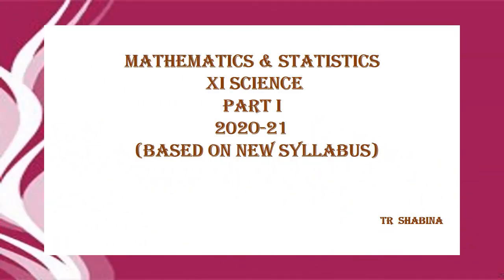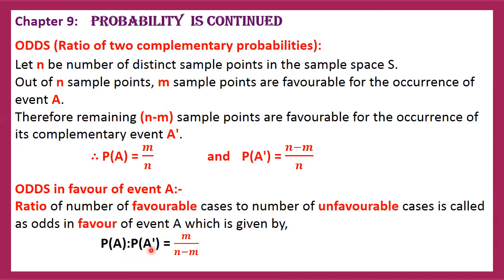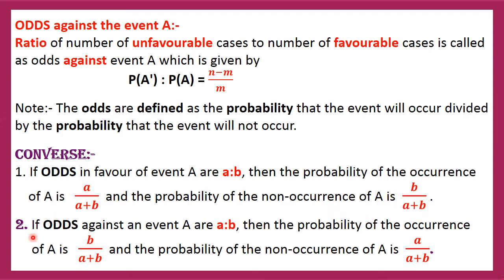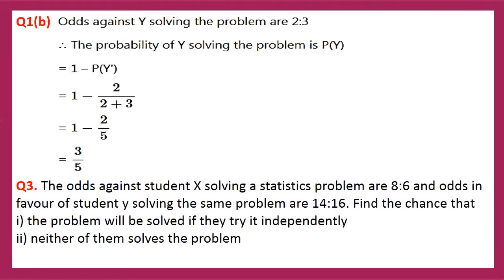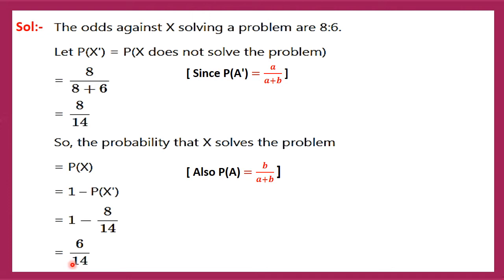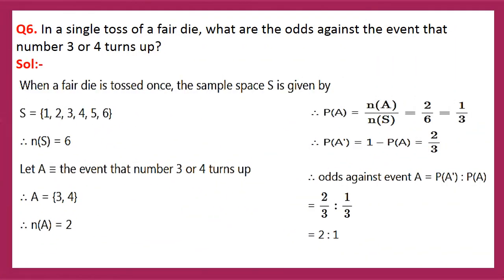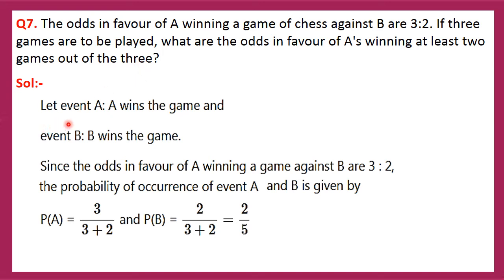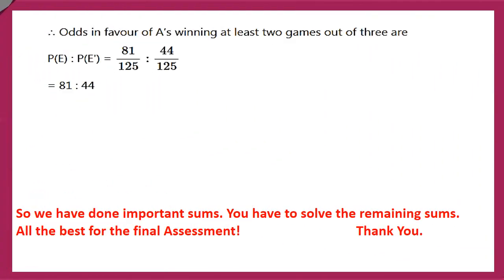Video 7- Probability